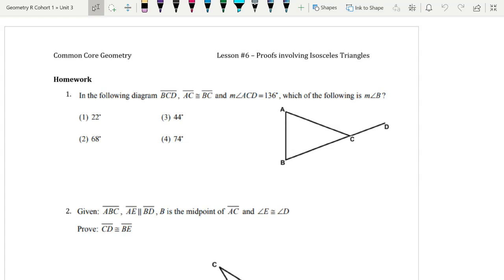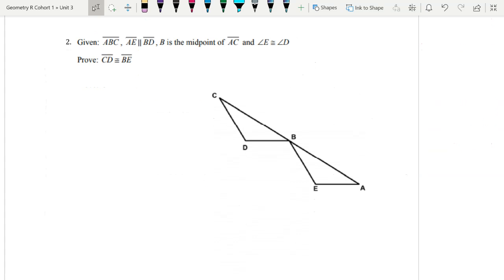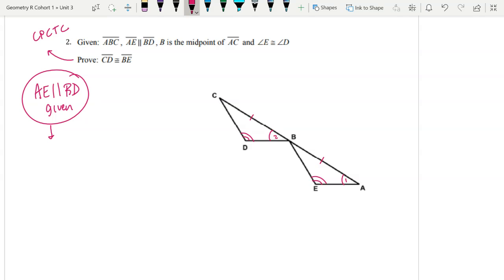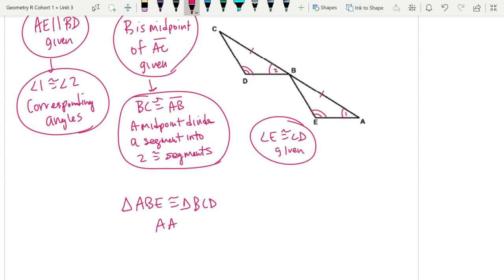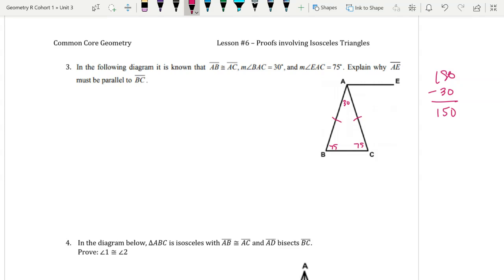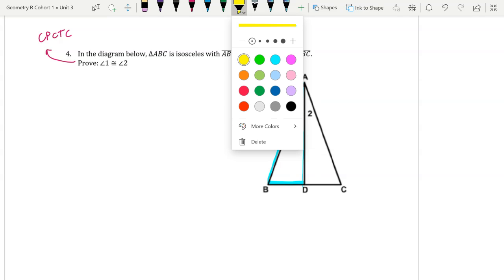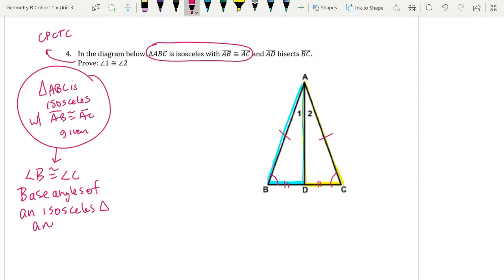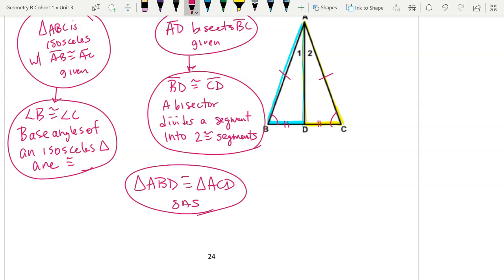Geometry Unit #3 Lesson #6 HW